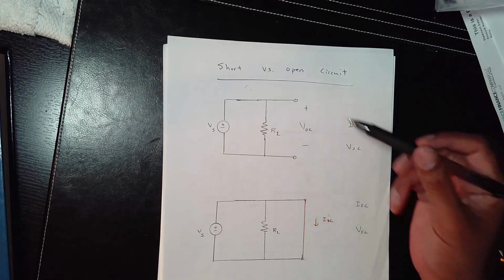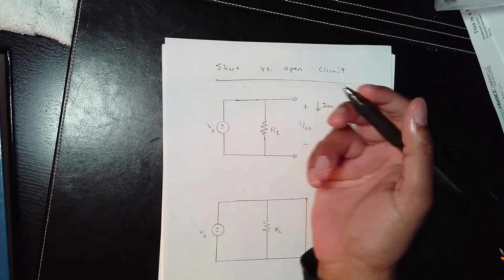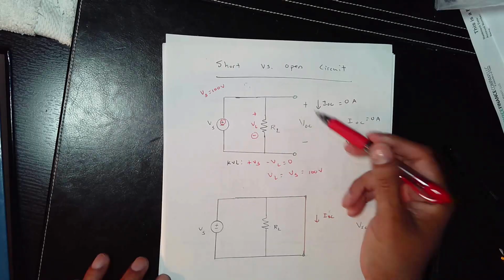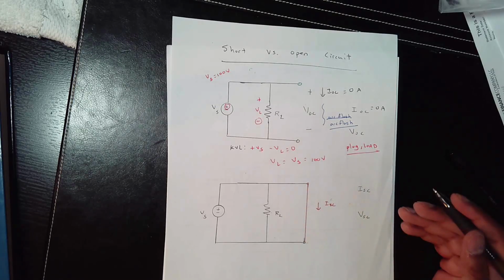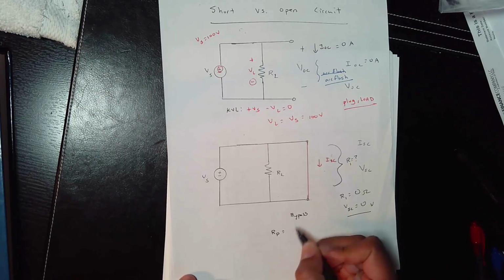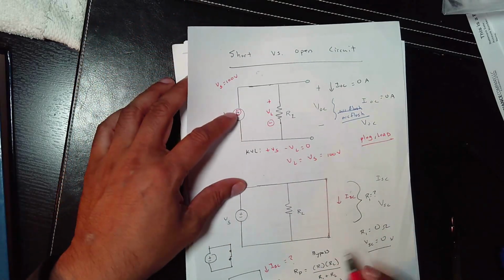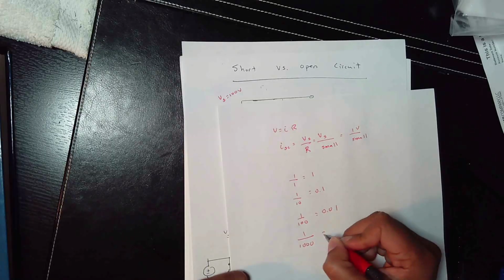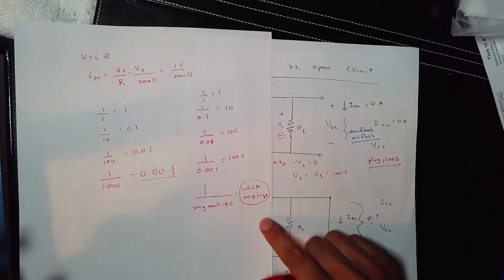Open-Short Circuit Voltage and Current